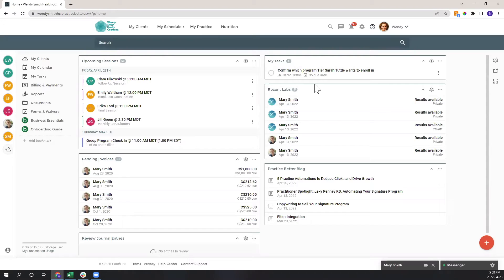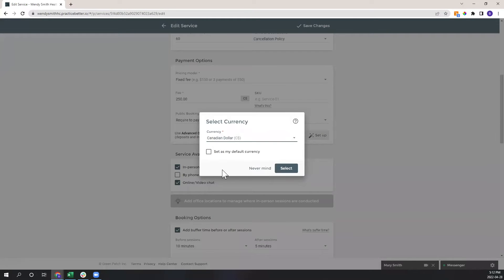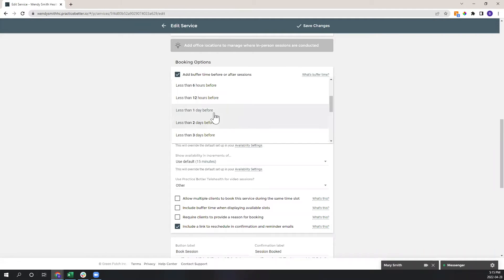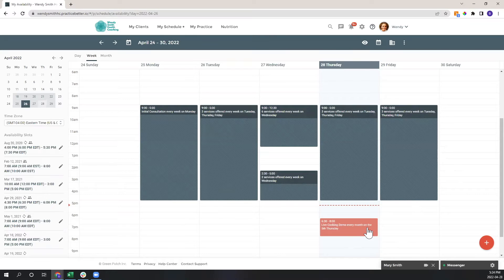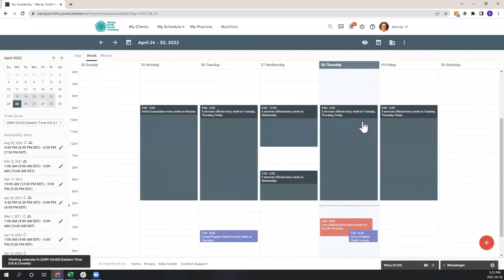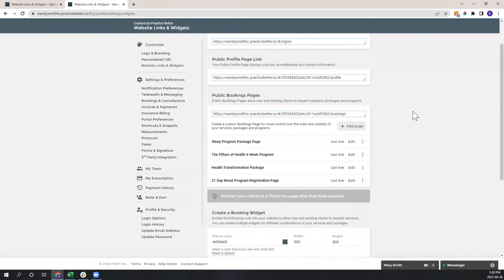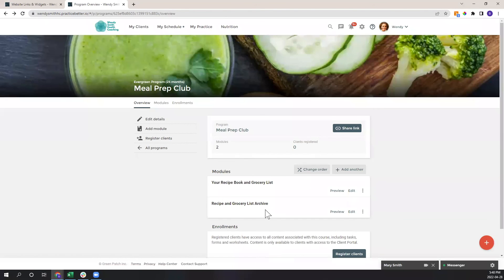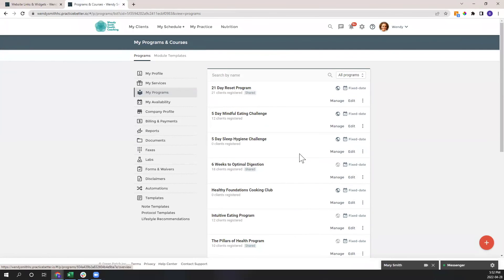How to Enhance Your Workflow With Practice Better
Walk through the first steps to get started on the Practice Better platform and how to create an amazing client experience through facilitating appointments, sharing resources and client accountability strategies. Brittany gives an overview of how to integrate group programs and one-on-one practice without feeling like you're running two separate businesses! Plus, she shows features that will give you time back in your day and pave the way for scalability in the future!

(Available to those who are signing up to a paid plan for the first time.)

About Brittany Andrejcin & Practice Better
Brittany Andrejcin is a Business Success Coach with Practice Better and Certified in Holistic Nutrition. Practice Better is a complete Practice Management Platform created specifically for health and wellness practitioners. It was co-founded by a former Holistic Nutritionist in need of streamlining her own workflow. Today, Practice Better helps thousands of practitioners streamline their work so they can spend less time on busy work and more time helping clients reach their health goals!